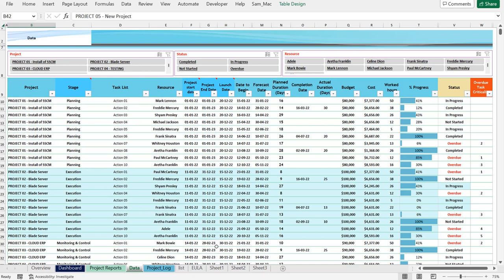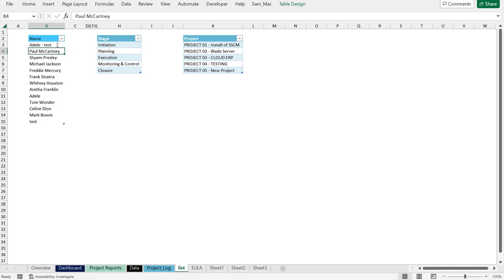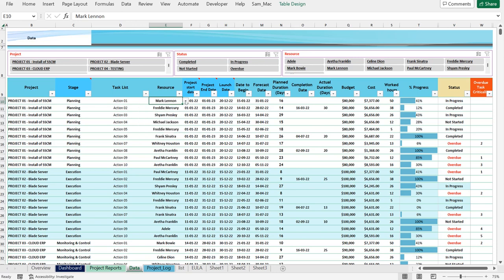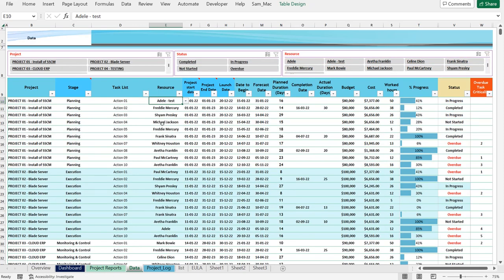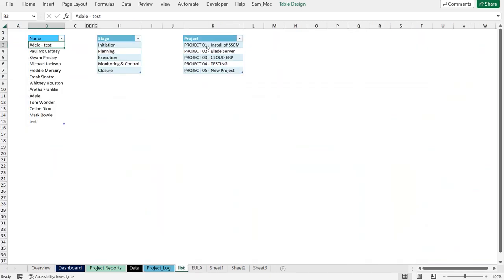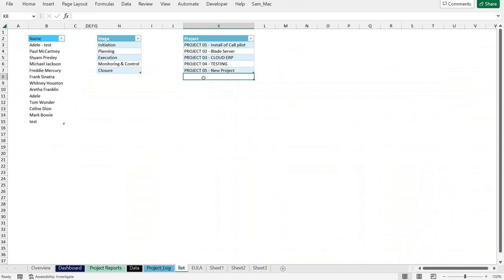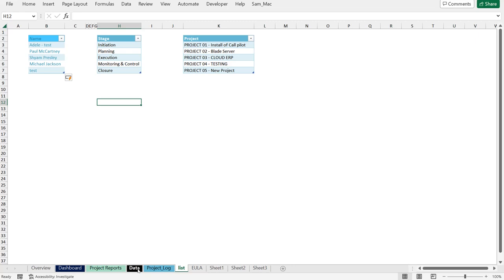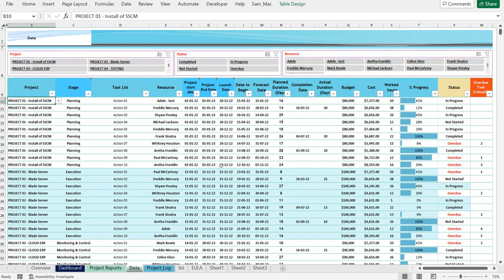Best Excel Dashboard - Buy